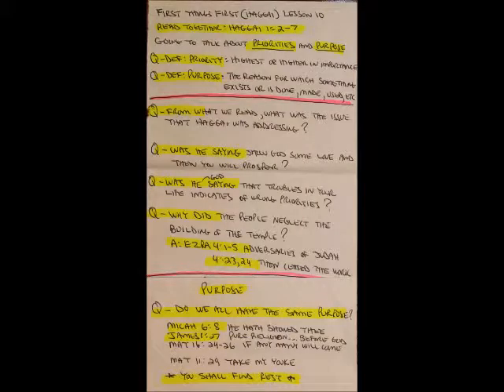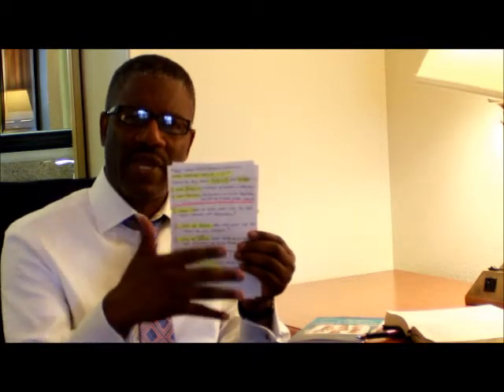Hit the Mark Camp Meeting Tutorial #3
This is video blog #3 of my SS lesson preparation for the 2013 South Atlantic Conference Camp Meeting.